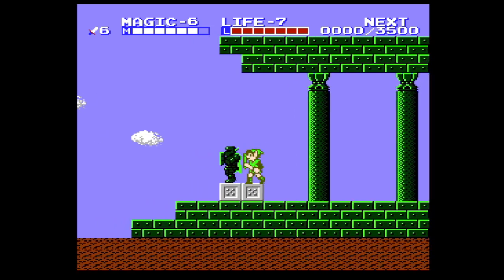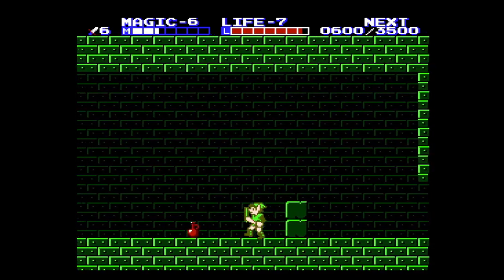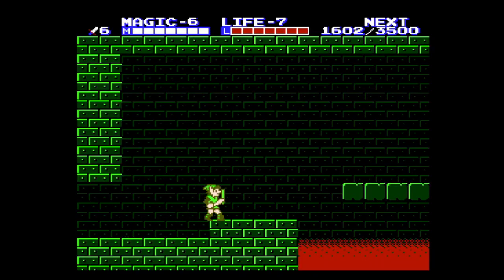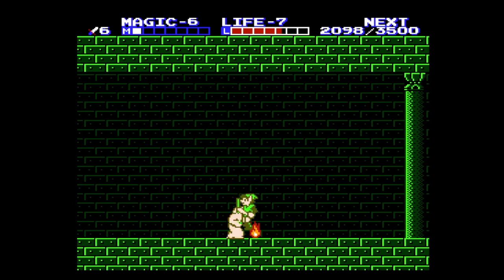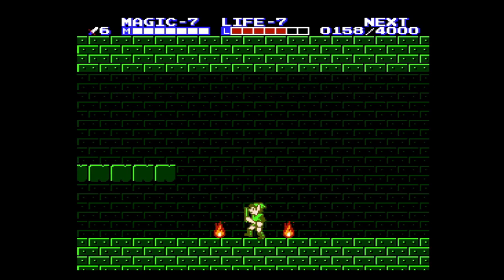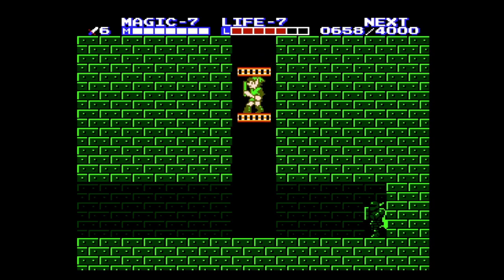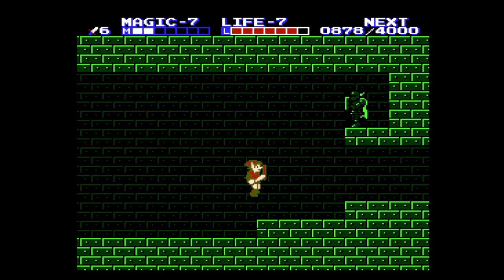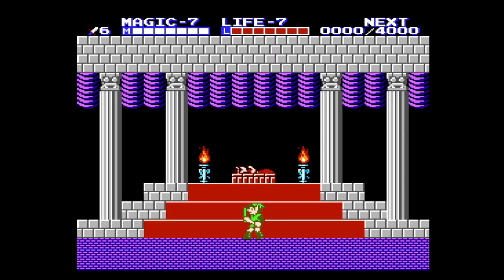ZELDA II The Adventure of Link NES 100% Walkthrough ALL KEYS [7]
Welcome to my Zelda II The Adventure of Link 100% Walkthrough. In this NES walkthrough we will do all the palaces and show everything in the game.

Contrary to popular belief I do not find Zelda II to be as hard as others portray it as and in this walkthrough I will guide you as if you're trying to beat Zelda II for the first time.

In this Zelda II The Adventure of Link Walkthrough, we will do the following.

-Get all upgrades in Zelda II

-Beat All Palaces in Zelda II

-Get All Keys in Zelda II